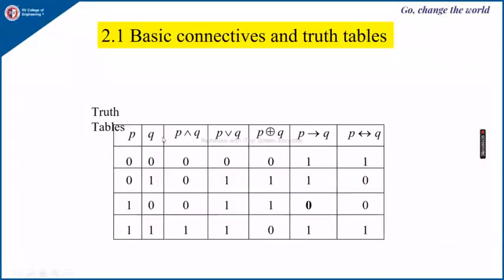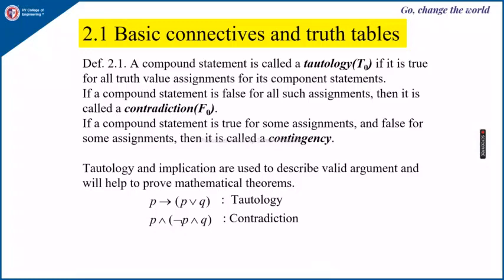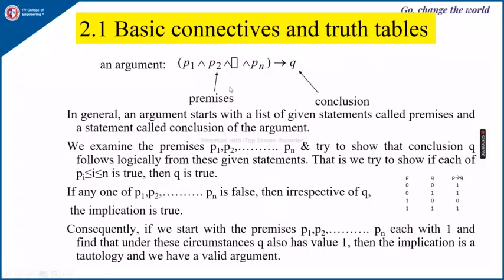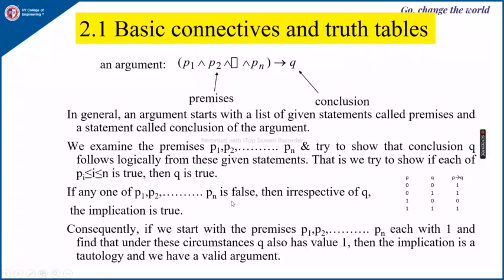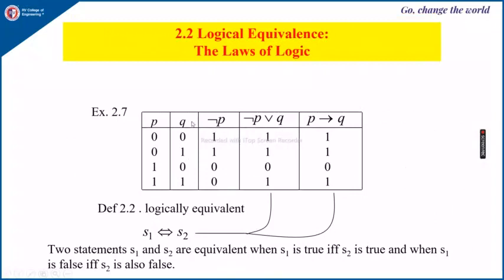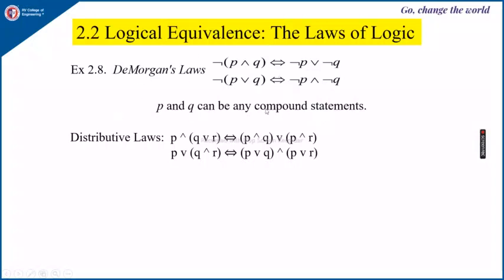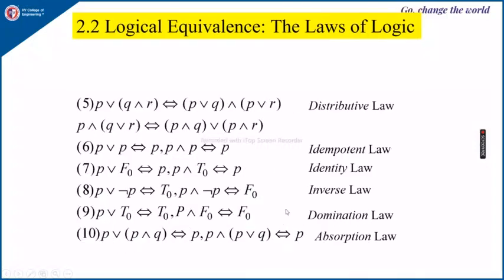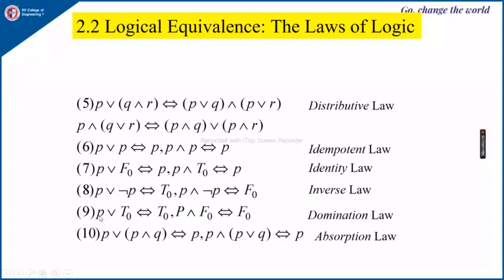DMS-Unit-2 Lecture-2 Logic continued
Logic continued